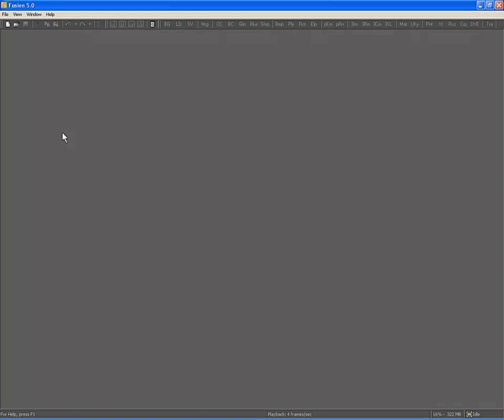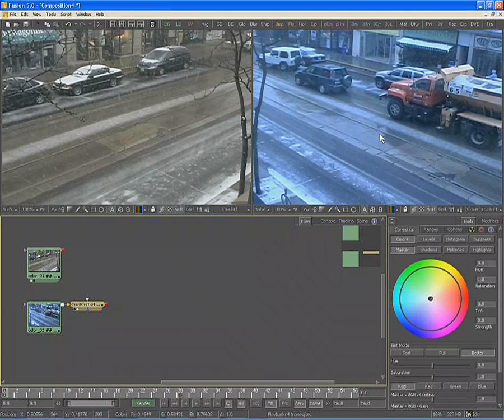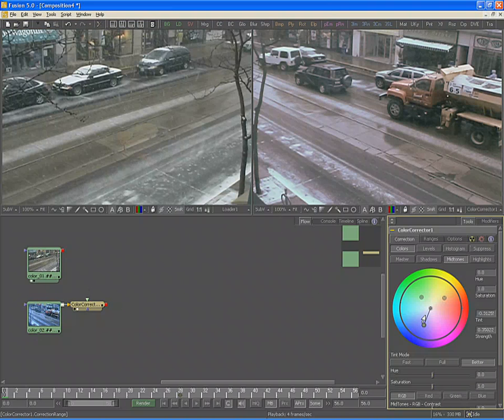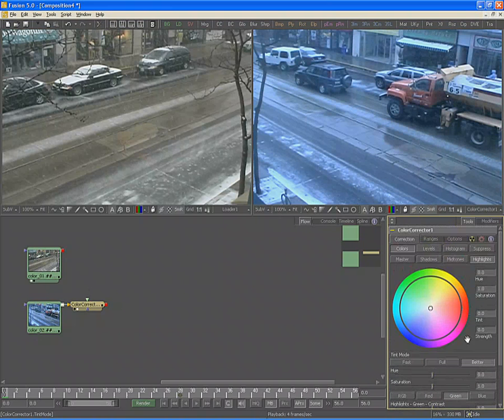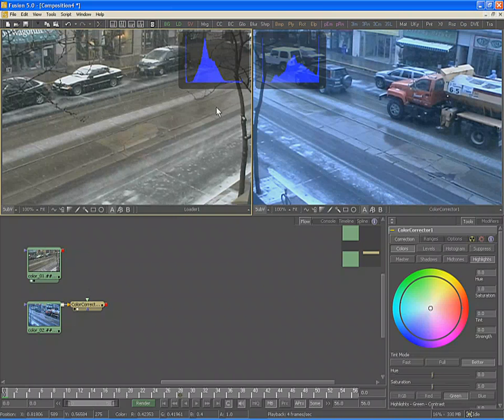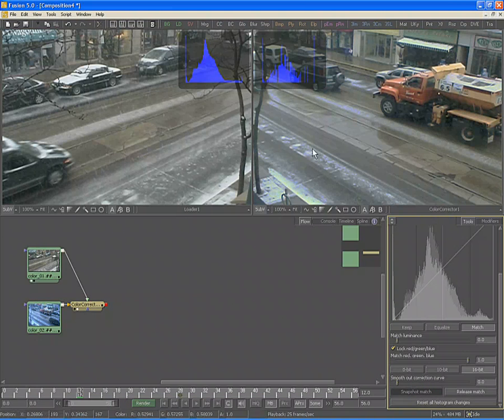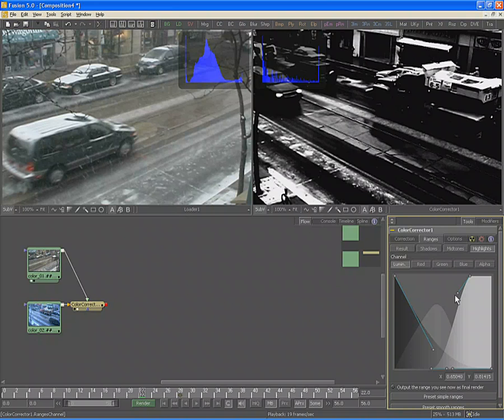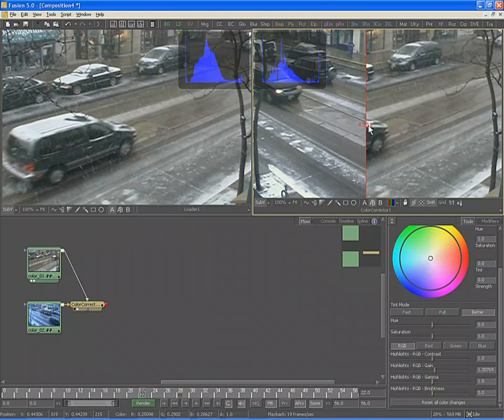Eyeon Fusion Color Correction